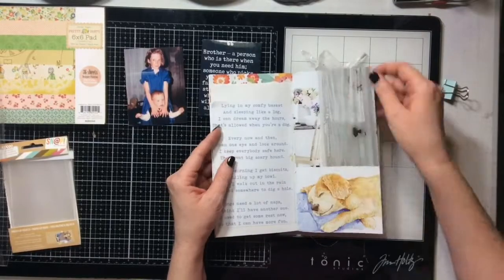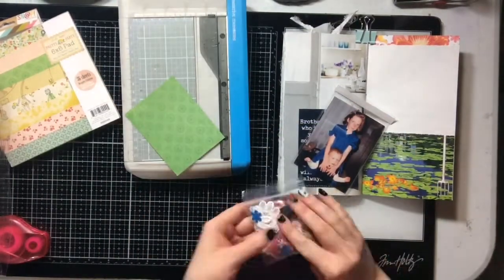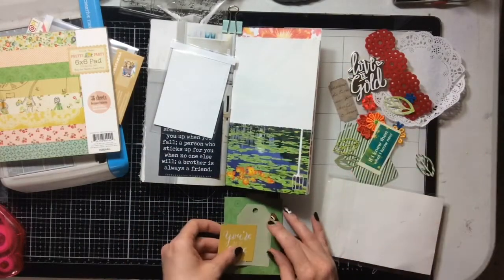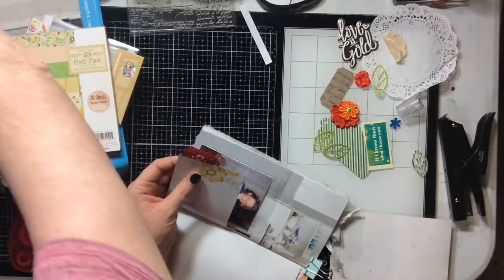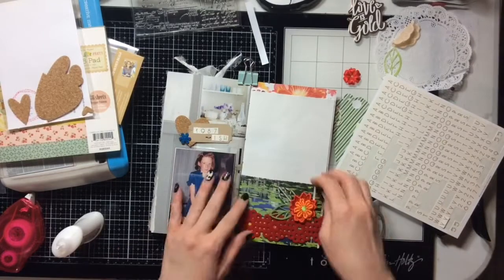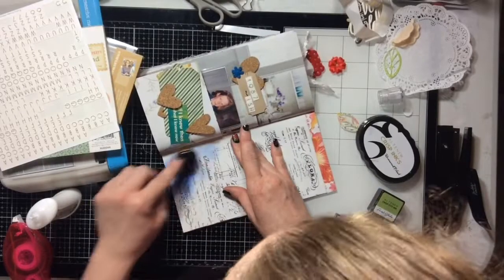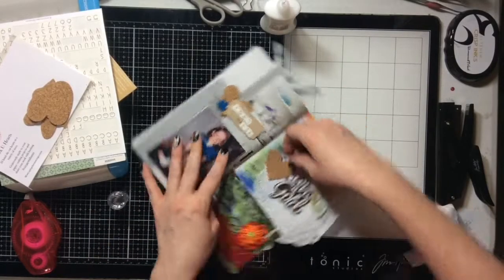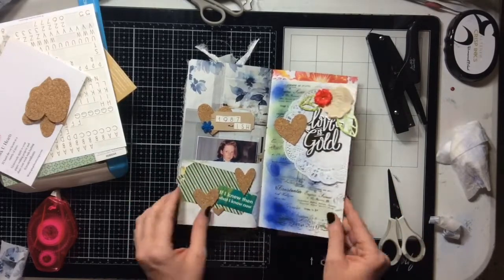Junk Journal Process #3